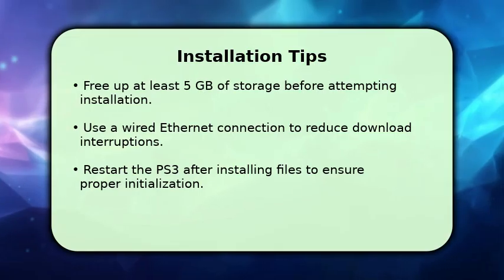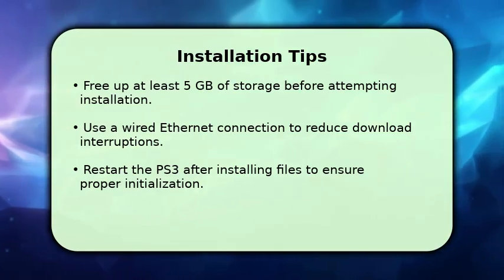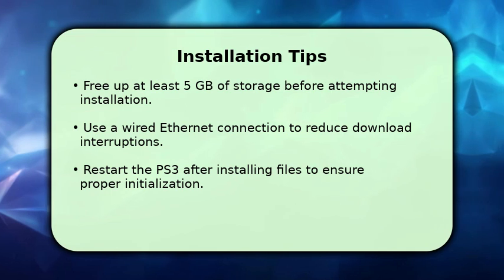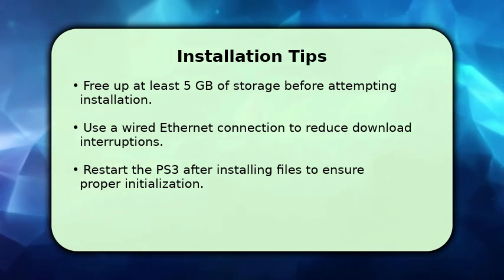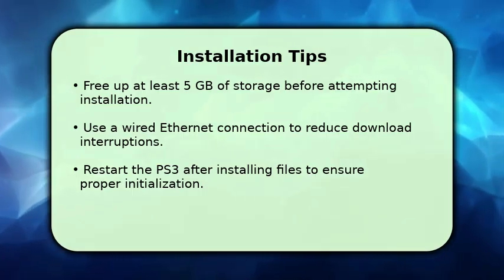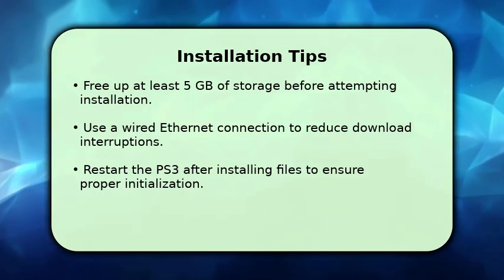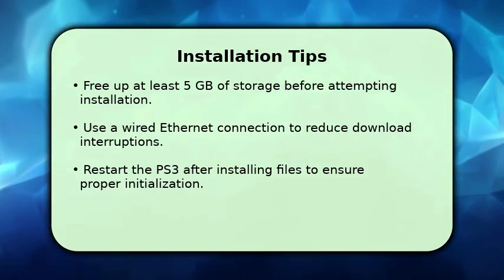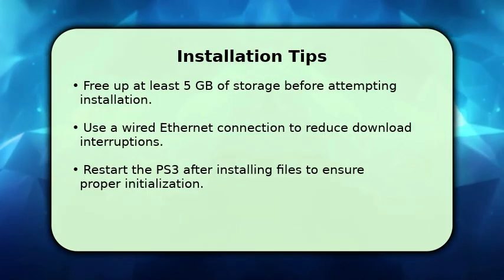How To Play Fortnite On PS3 (Easy Method)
How To Play Fortnite On PS3 (Easy Method) | 🍱 Make meal prep easy with these leakproof containers ▸

We'll also provide some tips and tricks to help you improve your gameplay and get ahead of the competition. So, if you're ready to join the battle royale fun on your PS3, watch this video now!

Fortnite on PS3, PS3 Fortnite tutorial, Easy method to play Fortnite, Fortnite gameplay on old console, How to play Fortnite on PS3, Fortnite setup on PS3, Fortnite account creation, Fortnite matches on PS3